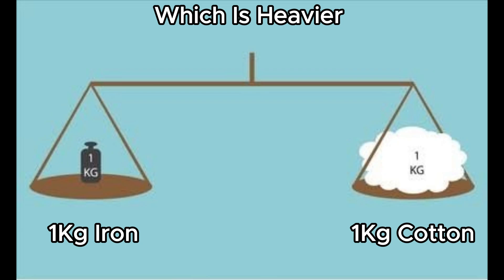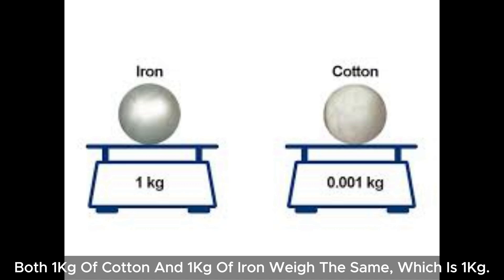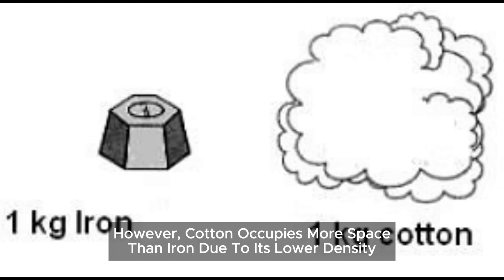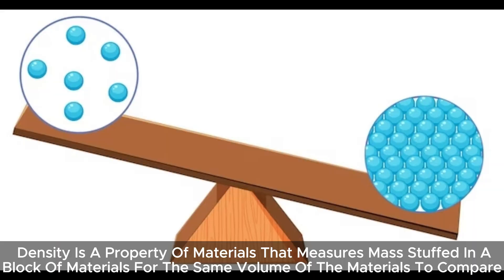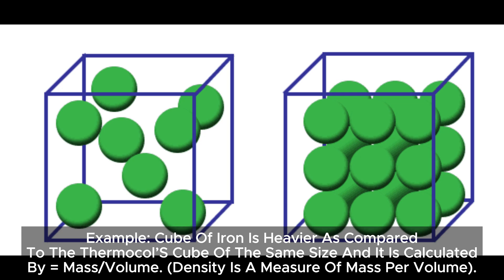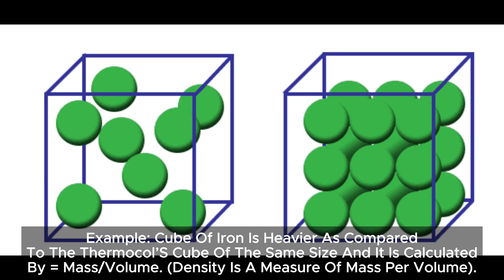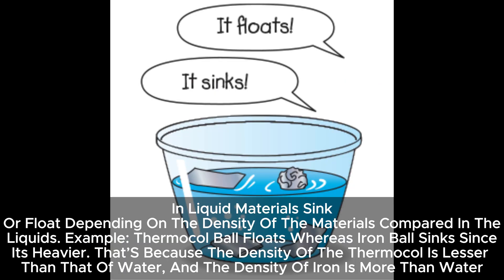Cotton vs. Iron: Which is Heavier?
This channel explores the differences between cotton and iron and aims to answer the question of which material is heavier. We’ll examine the properties of both materials, such as density and volume, and provide insights from experts in the field.